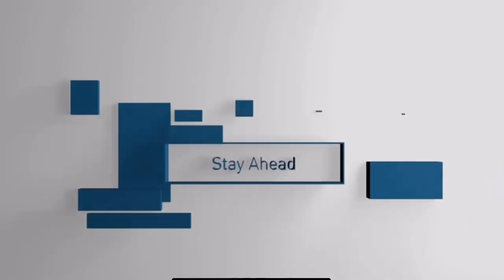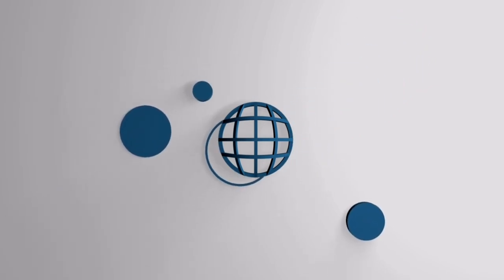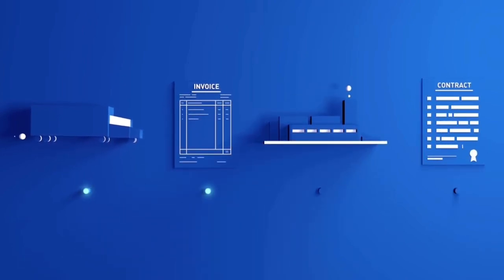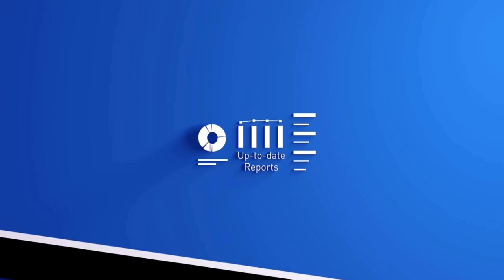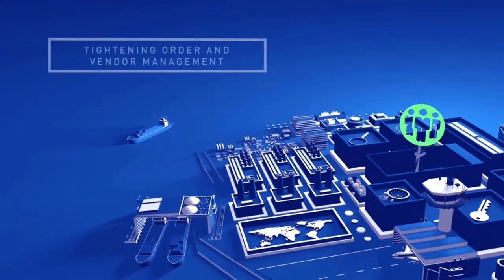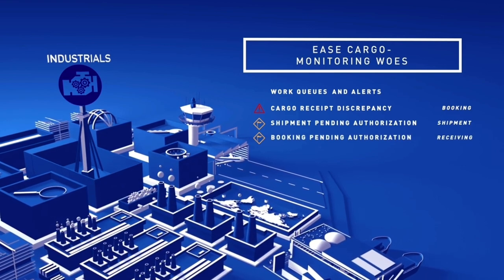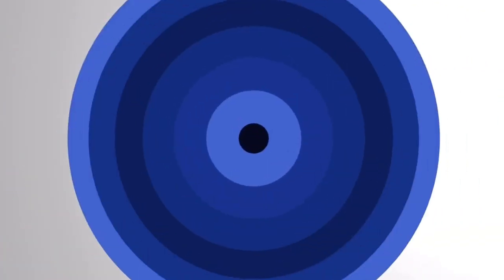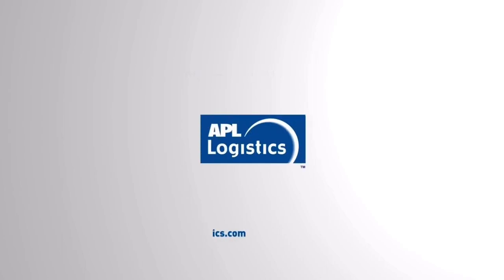Corporate Voice Over - APL Logistics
Did the voice over narration for this corporate video for APL Logistics.

If you’re looking for a voice over for your next corporate film do get in touch for a quote today!

High quality studio, fast, same day turn around! Global Neutral English.